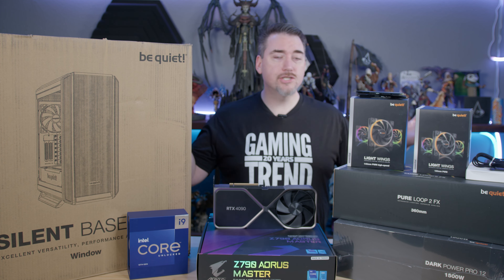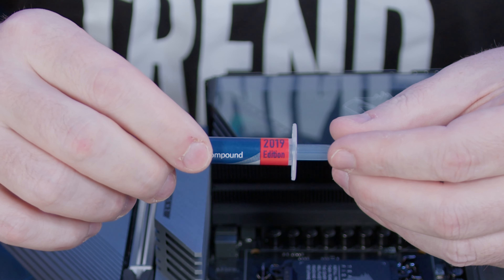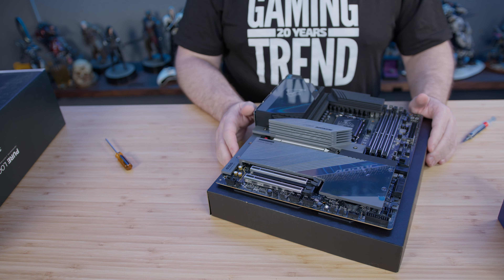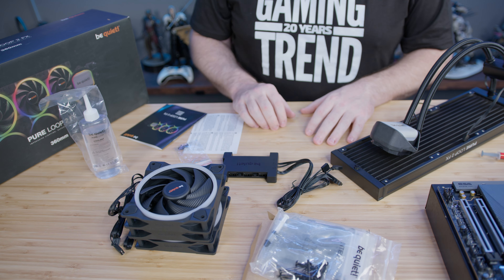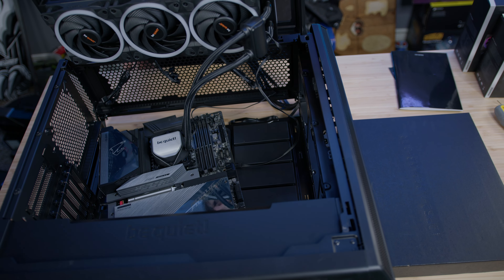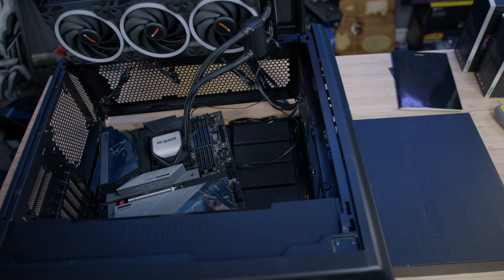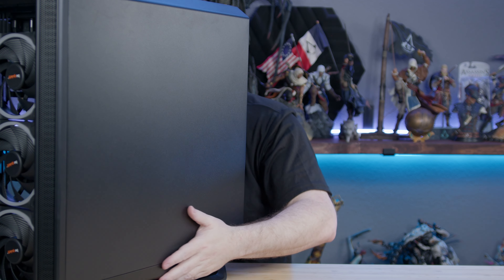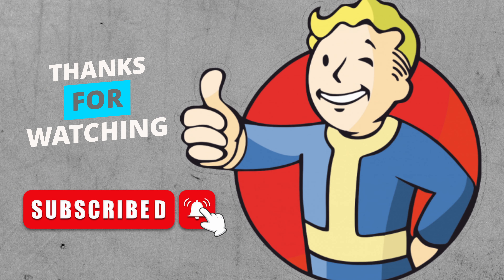Bleeding Edge Build for Q1 2023 - 13900K, RTX 4090, DDR5, Z790. Overkill? [Gaming Trend]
There are some incredible games on the horizon, and we want to make sure we can play each and every one of them at 4K with all the frames.  We built a new system with an Intel 13900K processor, an NVIDIA RTX 4090 FE graphics card, 32GB of Trident DDR5 at 6000MT/s, an Aorus Master Z790 Motherboard, a be Quiet! 1500W PSU, and a gorgeous be Quiet! AIO and case.  In this build I also impart some wisdom I've earned from building many such systems.  If you wanna see how to build a system from scratch, I don't skip a single step -- let's roll!